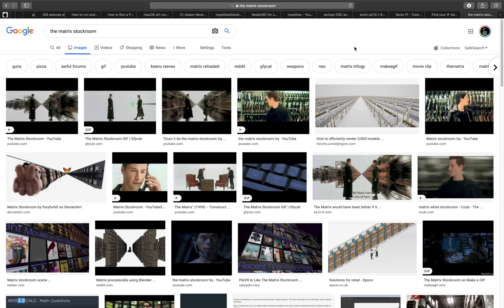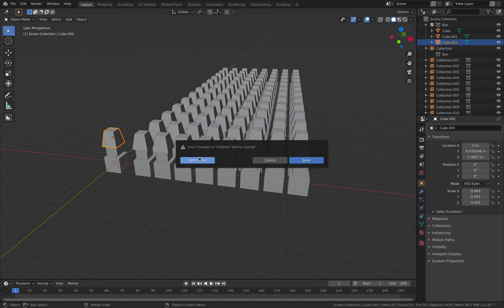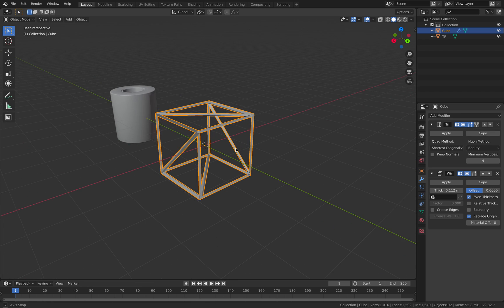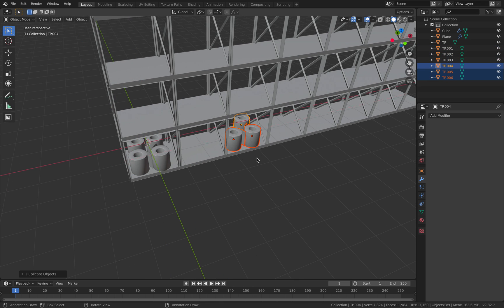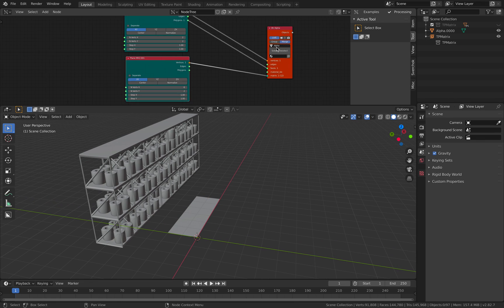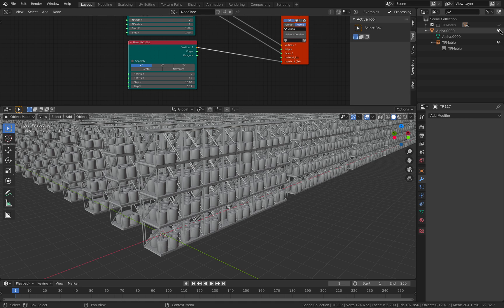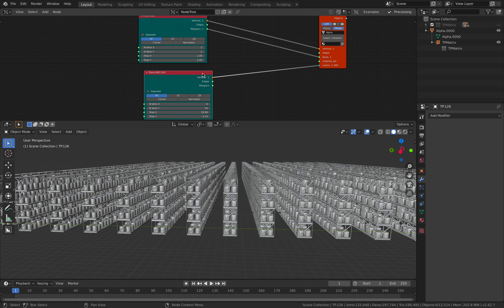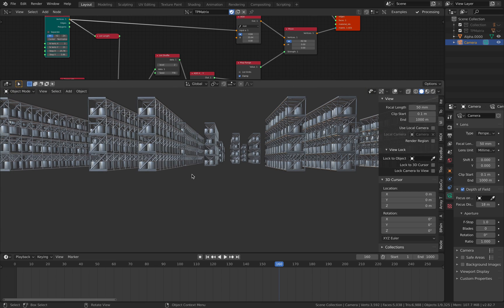BSLIVE The Matrix of Toilet Papers.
In this episode, we will be generating Toilet Papers. Lots of Toilet Papers. Just like movie The Matrix "Stockroom Scene".

We will be using Array Modifiers technique and also Collection Instance  and Dupli feature of Blender. It's so far one of the most efficient way as we are using instancings intead of actual mesh. Particles and Instancing can be used in the future for more random placements of toilet paper.

I use a bit of SV nodes in the end to generate the grid of Toilet Paper Shelves.

Enjoy, don't panic, you probably only need 36 toilet papers a year, if you use bidet or ass spray.